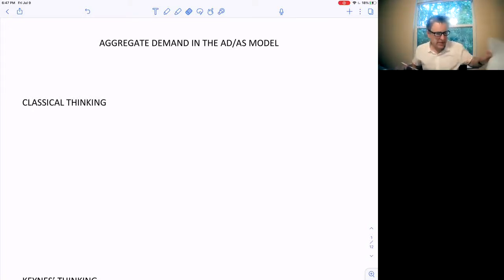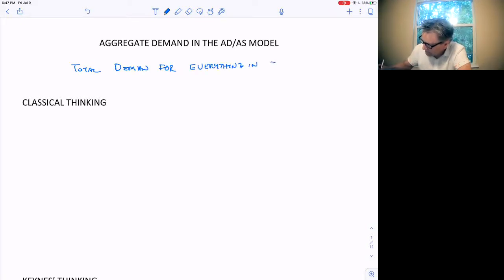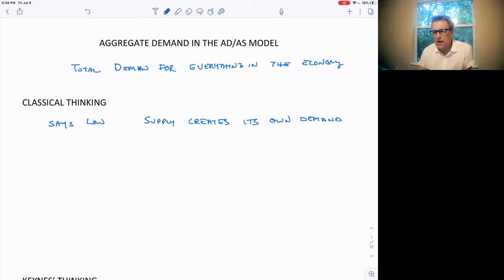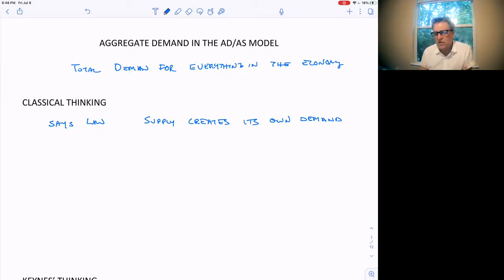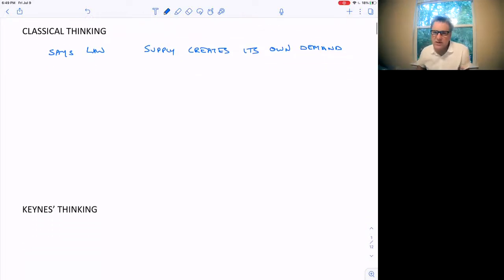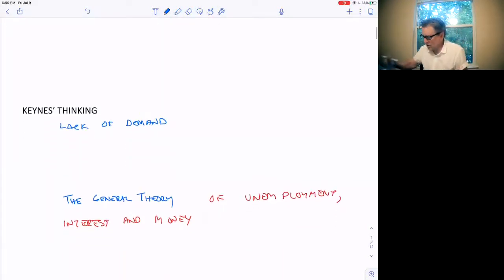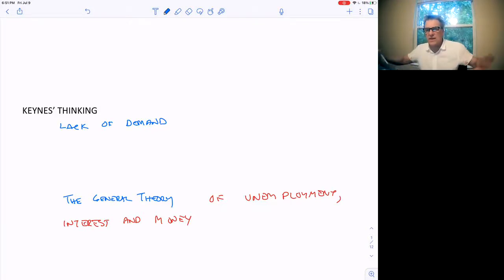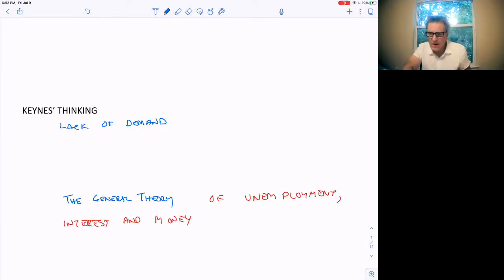THE CLASSICAL VS THE KEYNESIAN THINKING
ECON 201 AGGREGATE SUPPLY AND DEMAND MODULE VIDEO 2